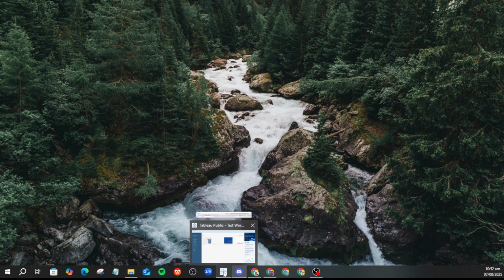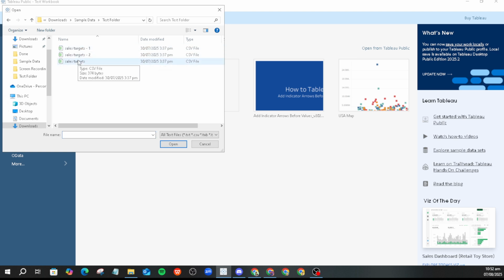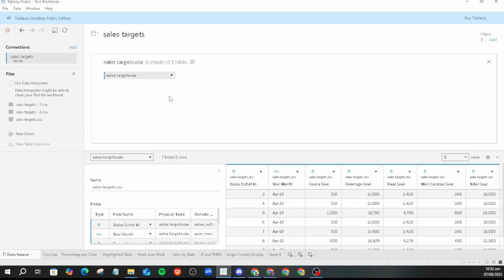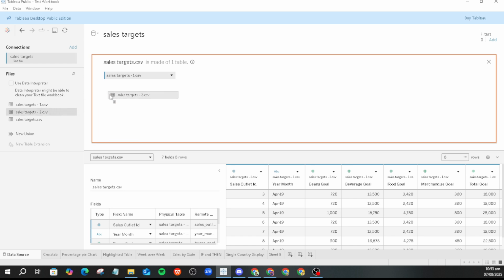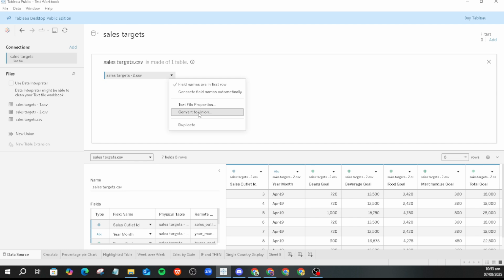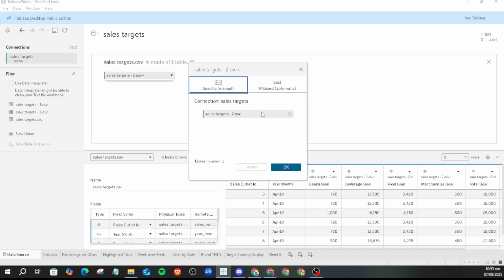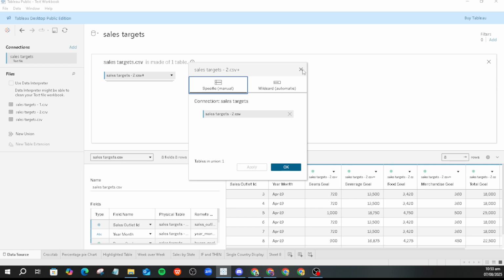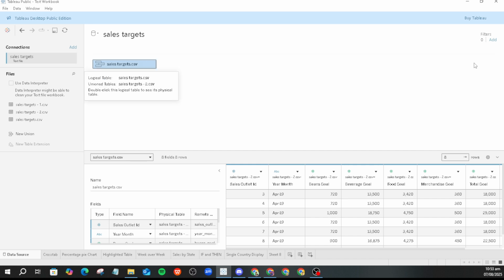How To Union Tables In Tableau Desktop [2025 Guide]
In today's video we are covering: how to union google sheets data in tableau, how to create tableau data source, how to change tableau data source, how to create good design in tableau, how can i union data from google drive in tableau, tableau prep union multiple tables, how to add data timestamp in tableau, how to data source update date in tableau, how to display data source refresh date in tableau, how tableau union works, how to visualize excel data in tableau, how to make a dashboard in tableau, beginner guide to pivot tables in excel